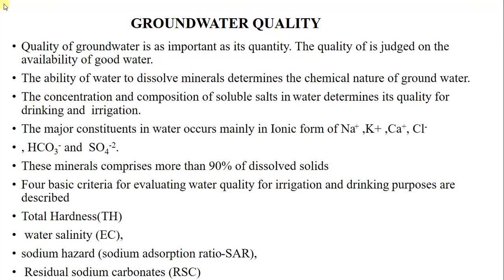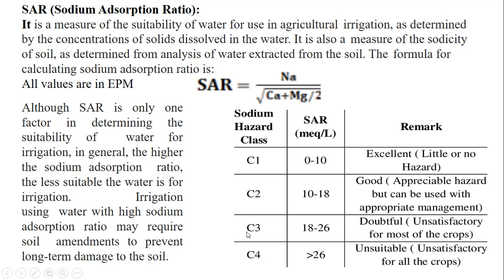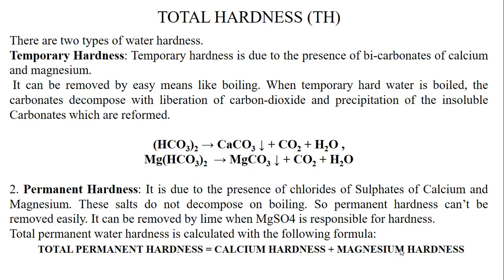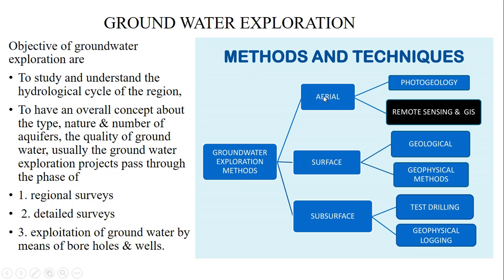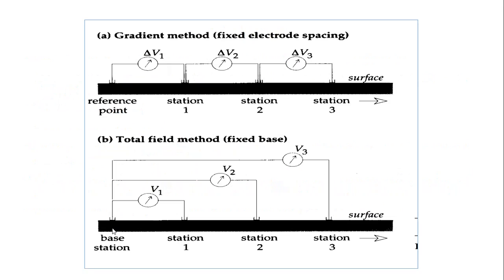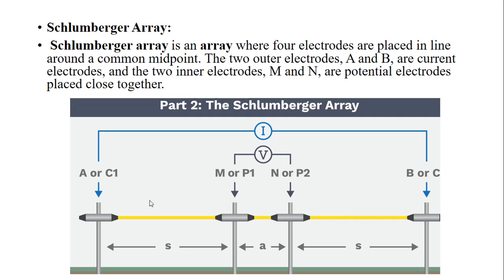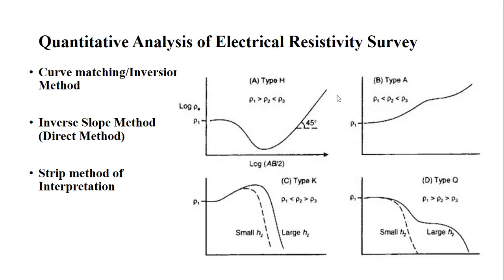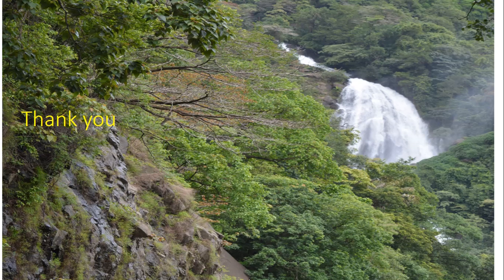Module 4 session 3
QUALITY ASPECTS AND EXPLORATION METHODS FOR GROUND WATER
18CV36, Enineering Geology, Hydrogeology,